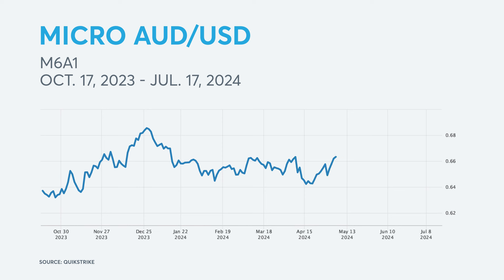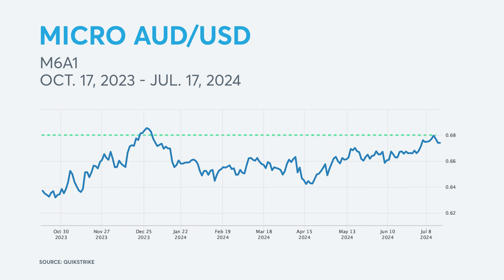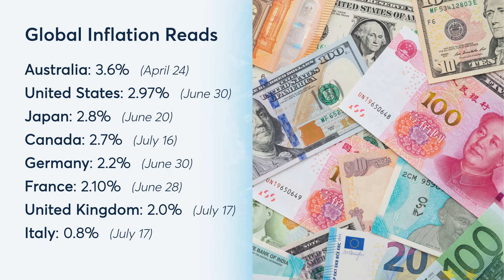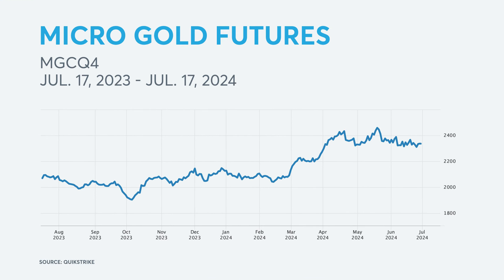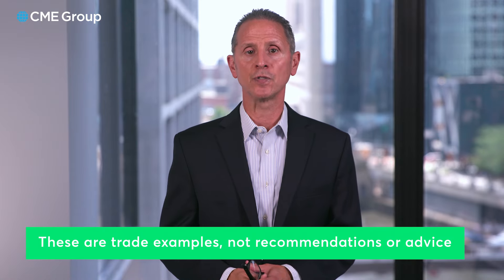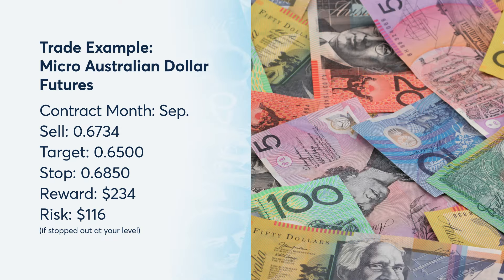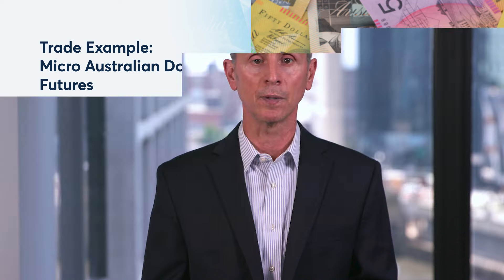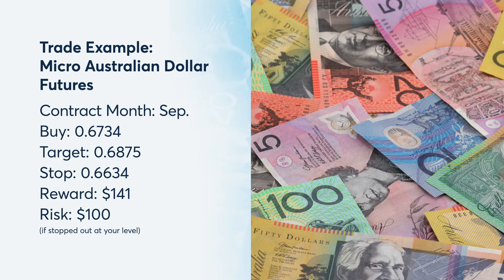Multiple Market Forces Create Pressure for the Australian Dollar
Inflation in Australia has increased to its highest level in 2024. Will the RBA be forced to raise its key interest rate? And what does this all mean for the Australian dollar? Insights by Jim Iuorio with TJM Institutional Services.